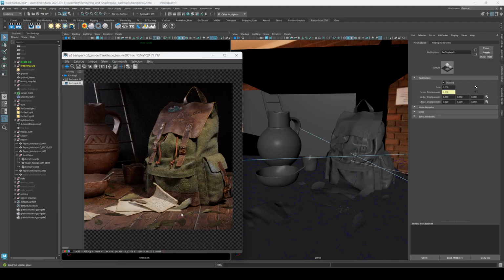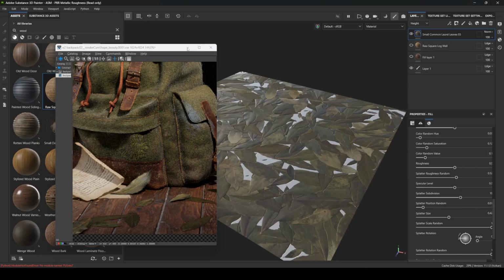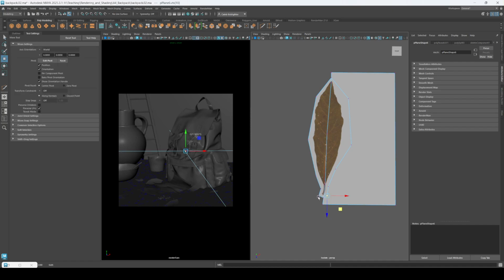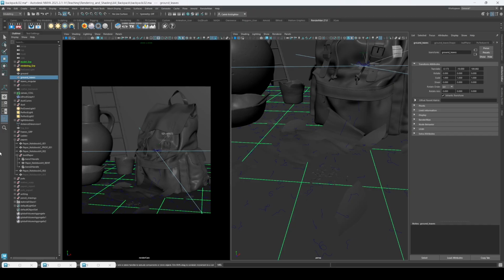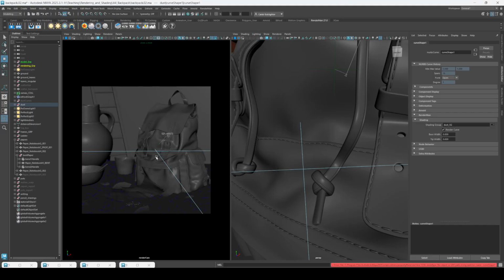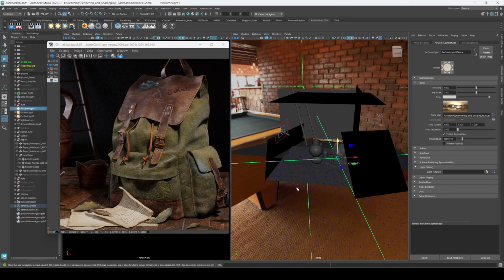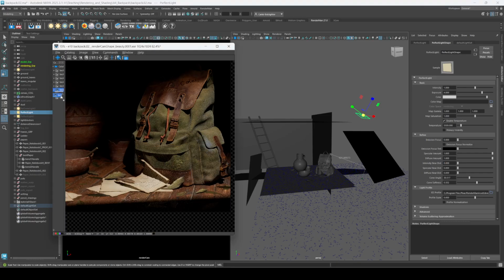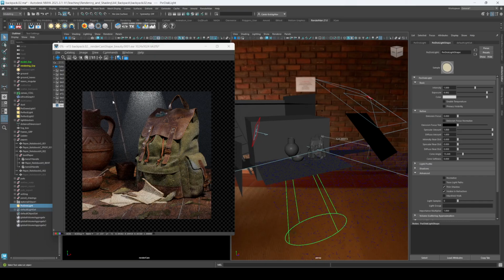Still Life Tips